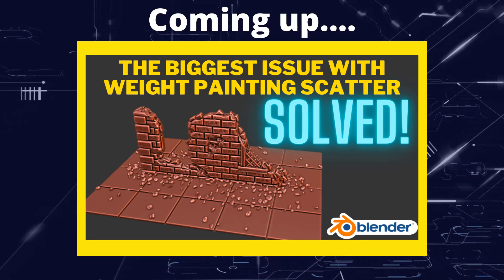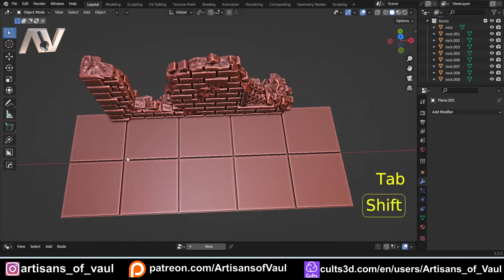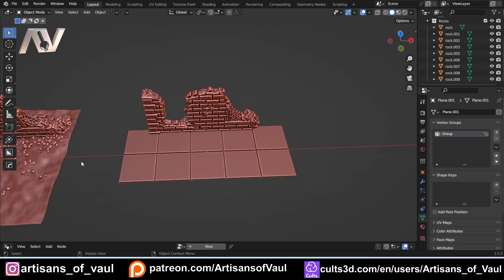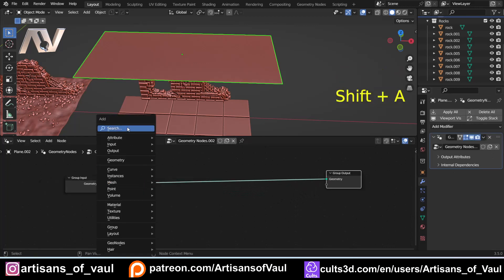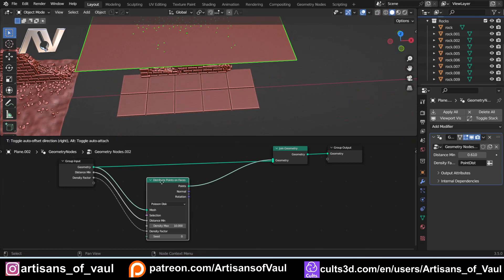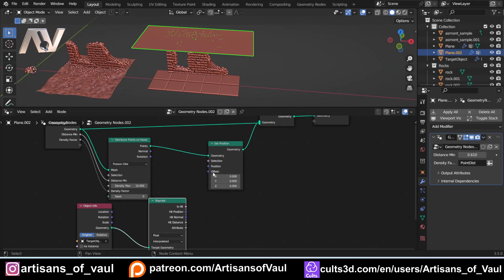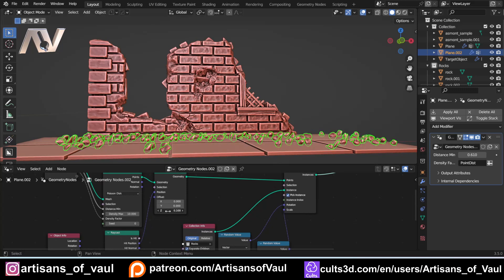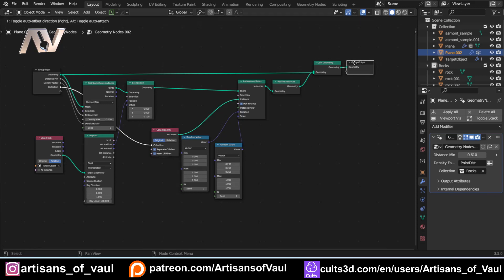Solving the issue with weight painting in Blender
One of the big frustrations with using weight painting is that you have to add a load of additional geometry for it to work.  This video looks at solving that problem so you can add scatter (or other things) using weight painting but without having to add geometry!

00:00 Intro
01:04 The Issue Explained
03:42 The Solution